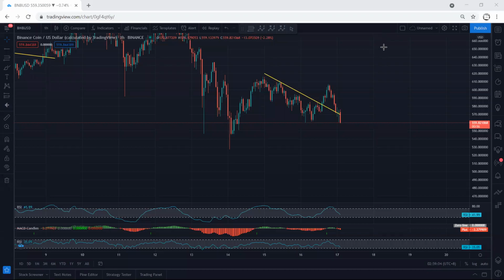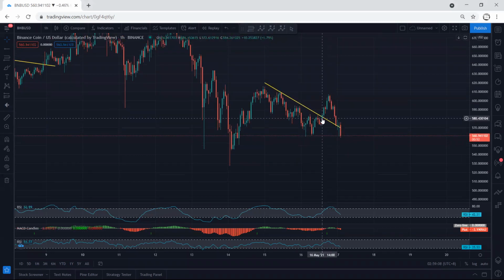Binance - BNB Technical Analysis for May 17, 2021 - Binance Coin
TEMJTWcKyCmaJ61mdxLW1myo1A6PTnPNDV